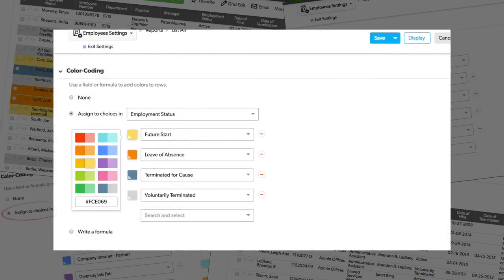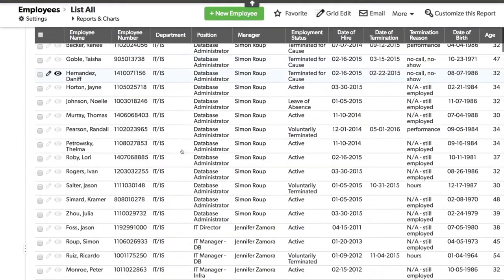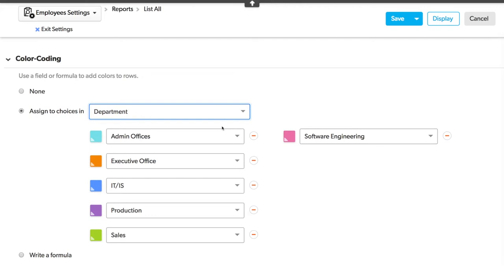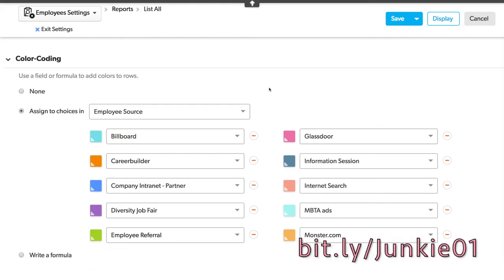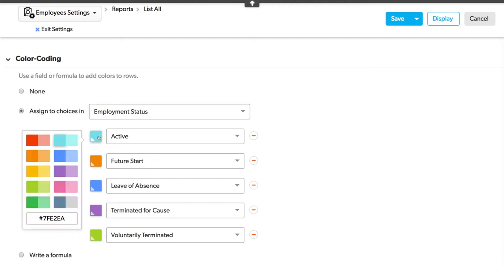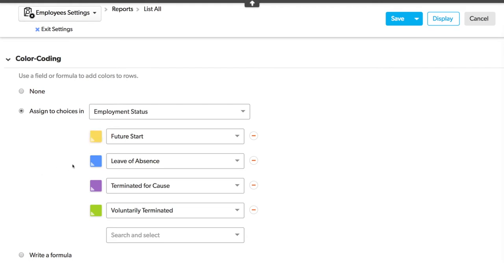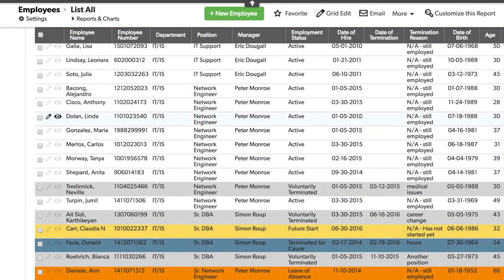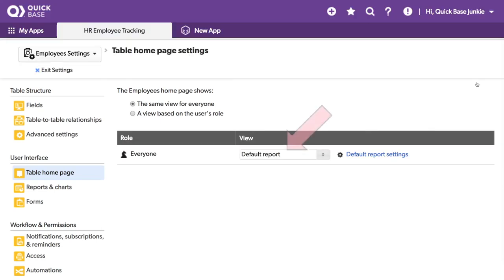Easy way to add color to your Quickbase Reports